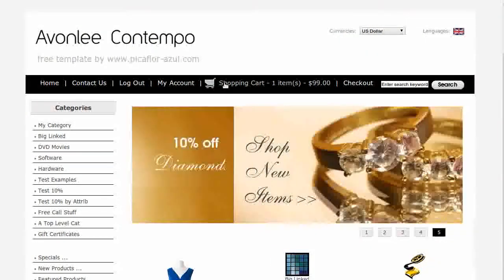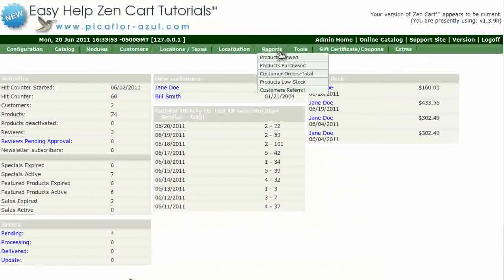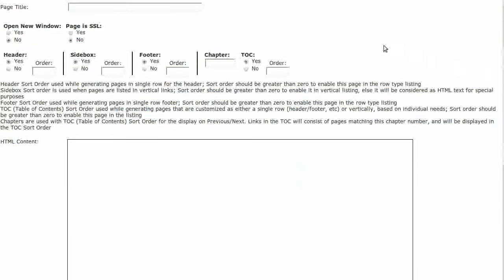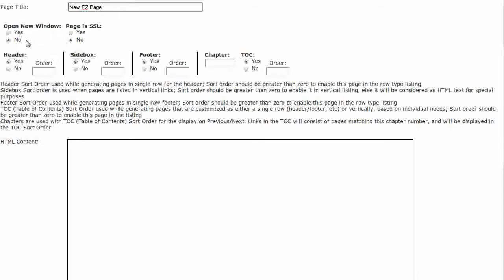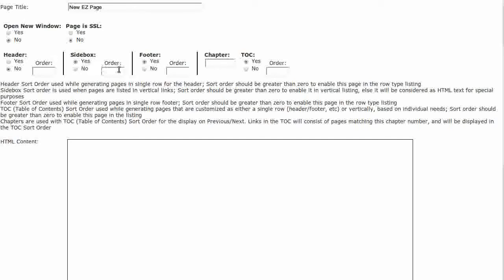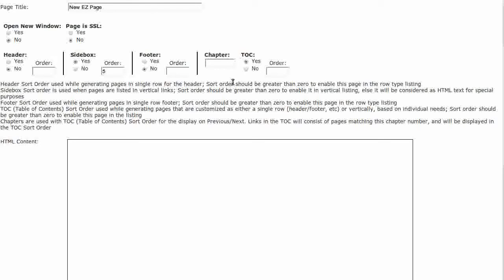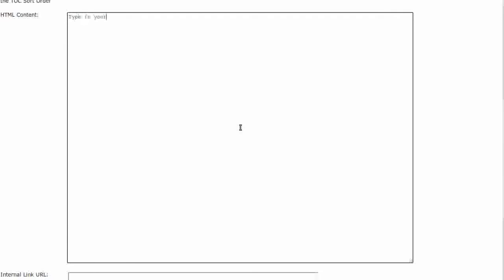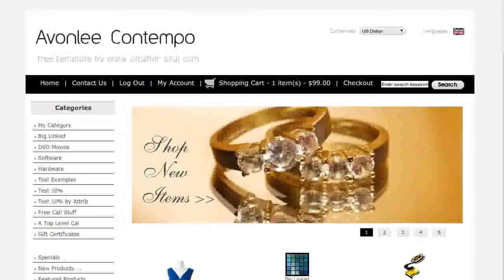Easy Help Zen Cart Tutorial: How to Create EZ Pages